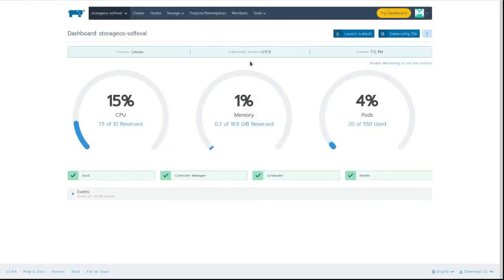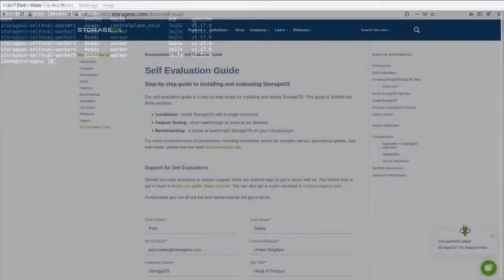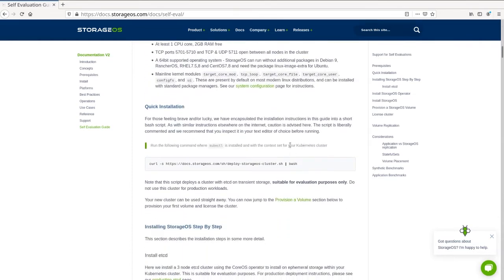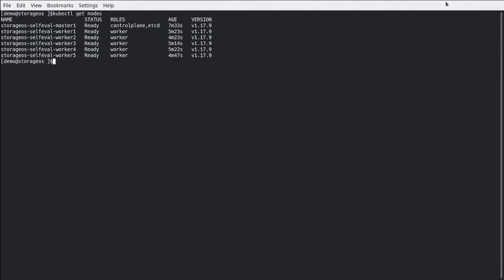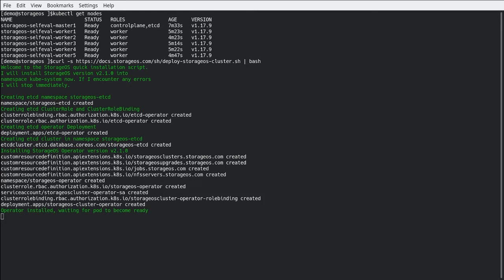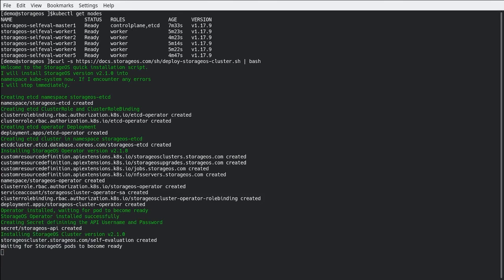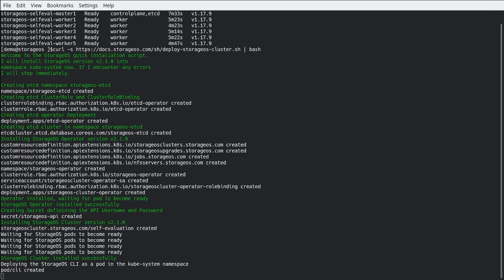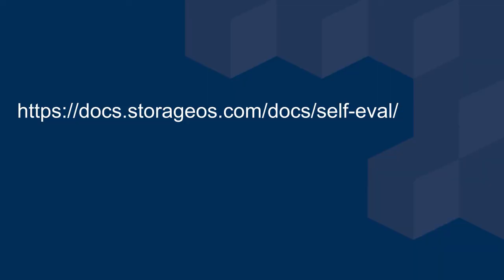StorageOS One-Shot Installation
Want storage? Run your persistent applications in Kubernetes in seconds with this one-shot installation, see for yourself how simple and easy it is to install a cluster with StorageOS.